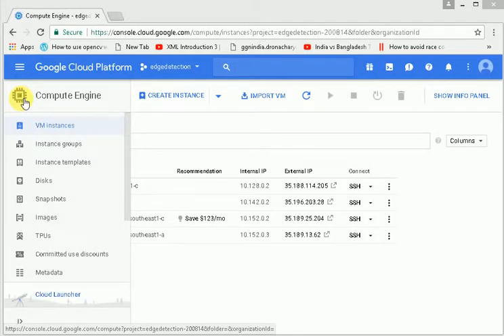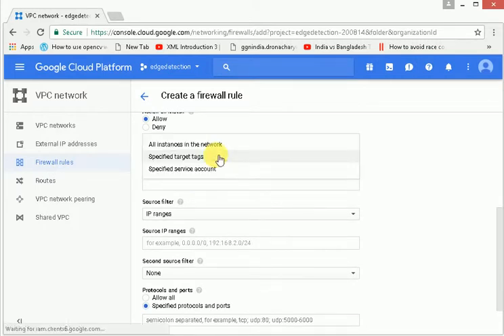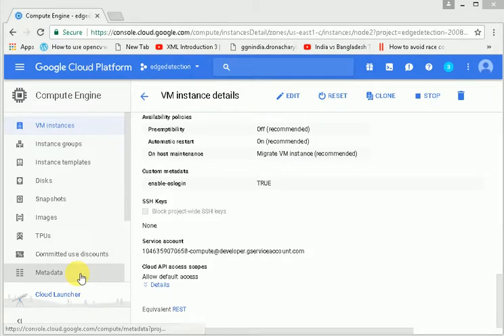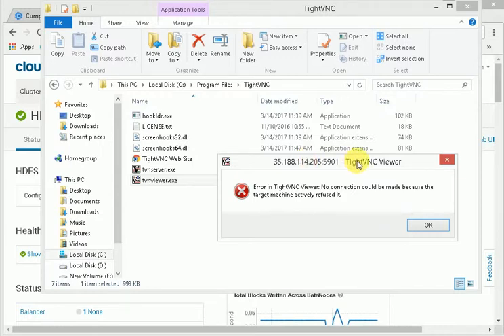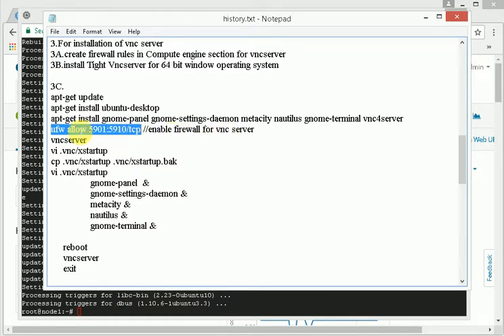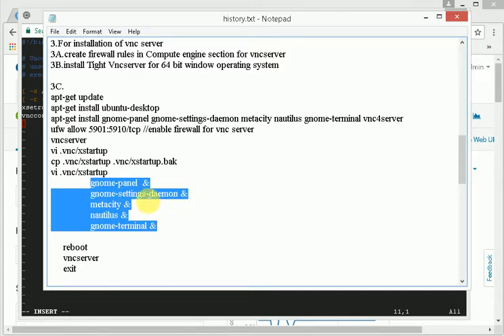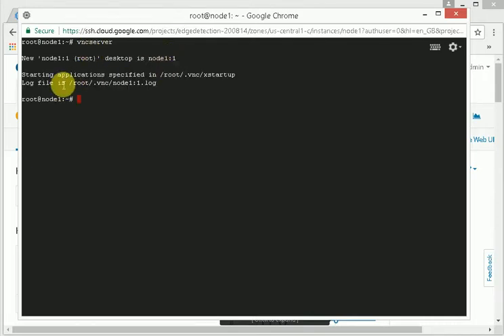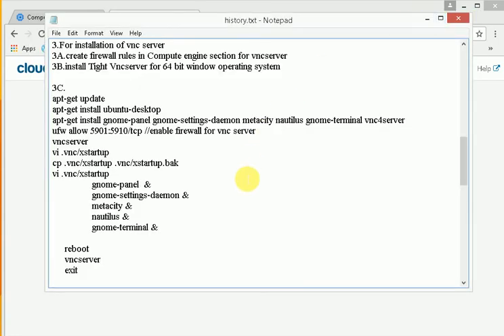installation of vncserver ubuntu for multinode cluster on gce in hadoop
Other Videos Titles:
For Multinode cluster in hadoop
1.introduction to multinode cluster in hadoop
2.set up of multi node cluster in hadoop using Google cloud platform
3.installation of cloudera manager on multi node cluster
4.installation of vnc server on multi node cluster (ubuntu)
5.hdfs commands for multi node cluster
6.put and get hdfs commands for multi node cluster
7.problem:ssh is not running

For Java
1.JDK V/S JRE
2.Get Input from user on console
3.function overloading
4.function overriding
5. final variable and final class in java
6. abstract class in java part-1
7. abstract class in java part-2
8. interface in java
9. abstract class v/s interface
10.java package part-1
11.java package part-2
12.Exception in java part-1
13.Exception in java part-2 /Arithmetic Exception
14.FileNotFoundException
15.FileNotFoundException part-2
16.NullPointerException and ArrayIndexoutOfBoundsException
17.throw vs throws in java / use of throw in Exception
18.Multiple Exception in single catch block
19. image in applet or how to load image in applet
20. getcodebase and getdocumentbase in applet or getcodebase and getdocumentbase in java
21.this keyword in java part-1
22.this keyword in java part-2
23.addActionListener(this) in java part-3
24. calculator in java or calculator using applet